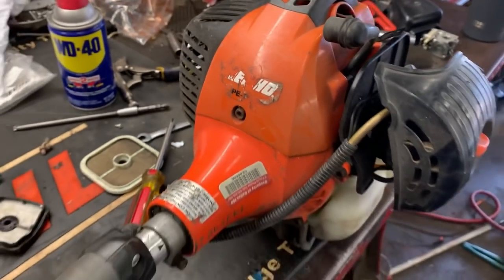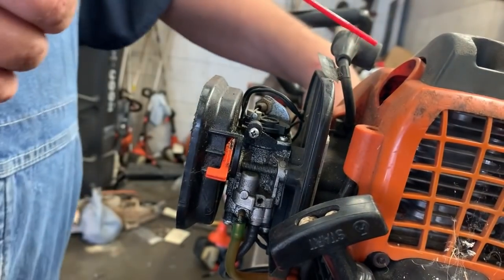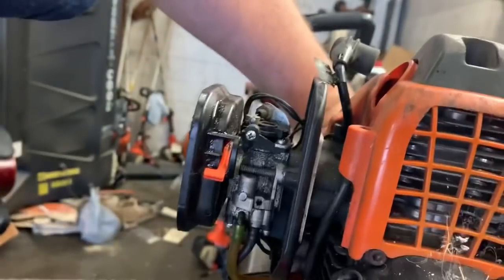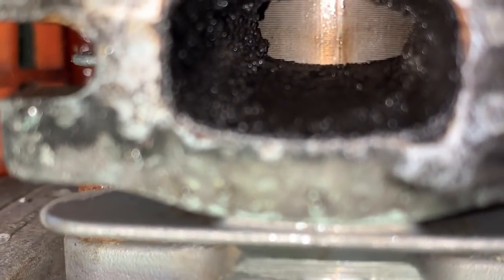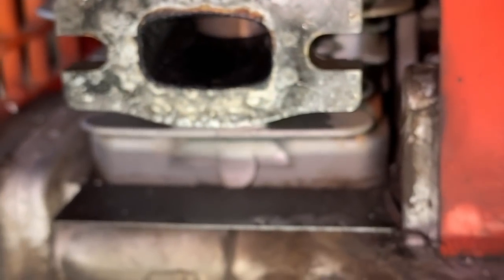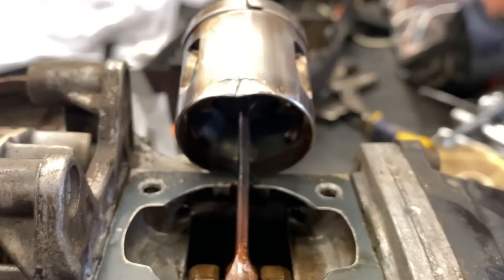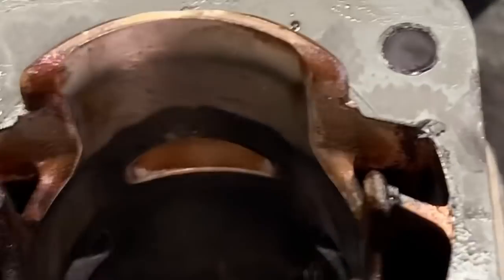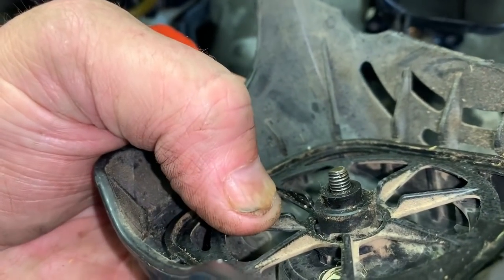IM STUMPED! ECHO PE280 ENGINE LOCKED UP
Today we have an Echo PE 280 on the bench that is locked up tighter than a bark on a hickory tree￼